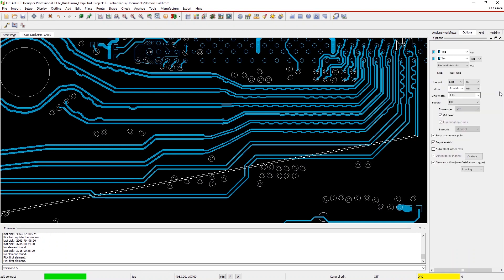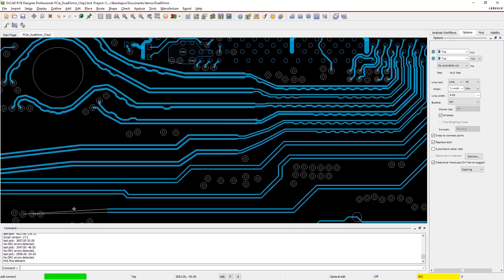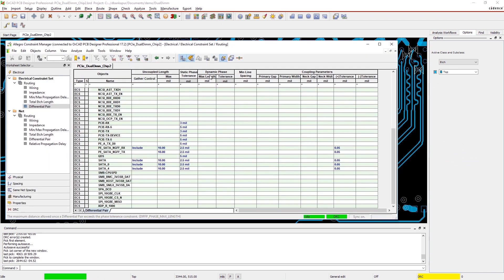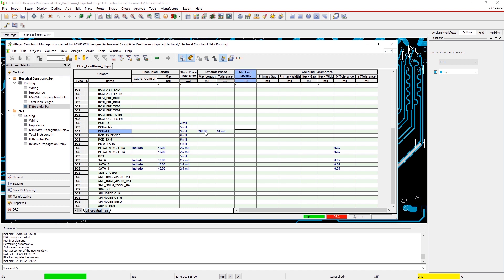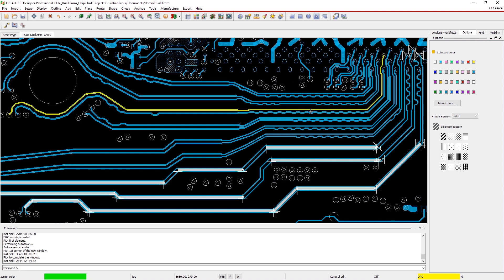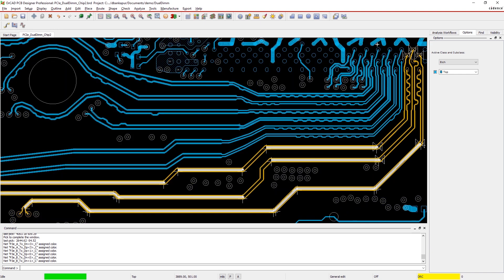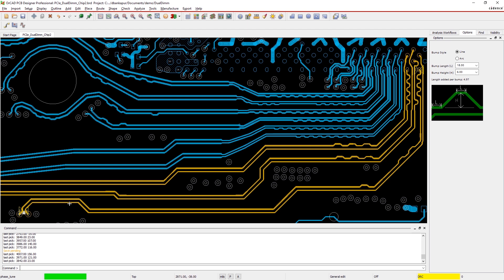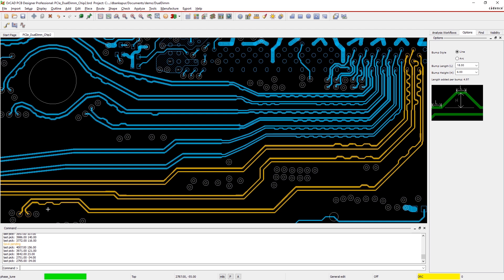動態差動對走線 (Differential Pair)-【即時高速訊號設計】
透過動態的差動相位控制，可以同步驗證差動對的長度匹配並符合其相位約束規則，而不會產生電氣問題。

使用 Allegro/OrCAD 快速設置動態相位規則。用戶只需選擇要為其設置相位規則的差動對，然後將其套用於設計。如果任何一個 net 相位偏移，可能會出現 DRC 標記。這裡，從驅動引腳到彎曲點的內腳距離比到外腳距離短，但修正很簡單。透過鋸齒補償輕鬆符合相位規則，並快速清除錯誤標記，幫助您輕鬆完成困難的高速走線。更多資訊